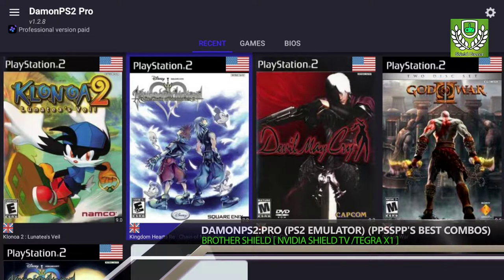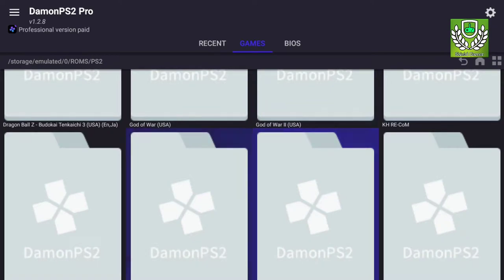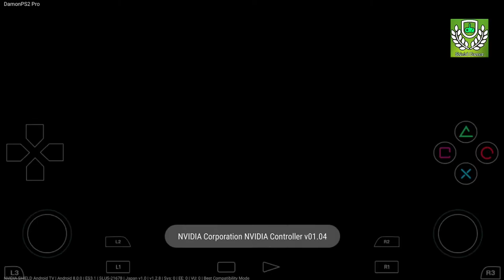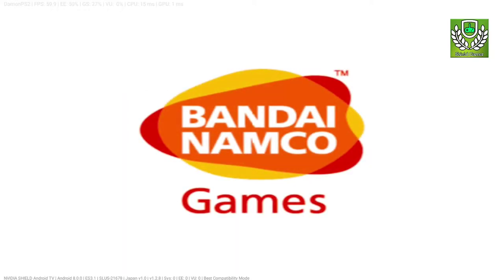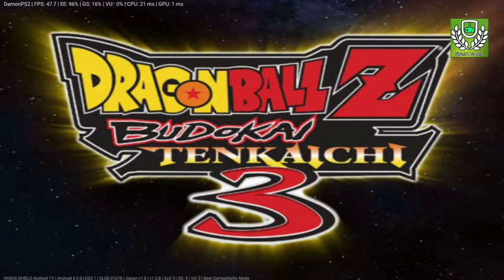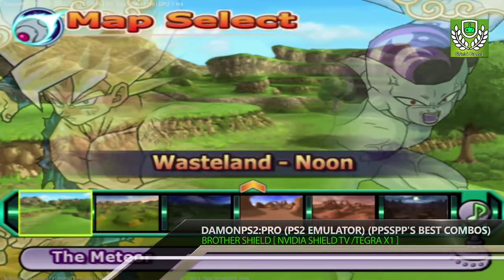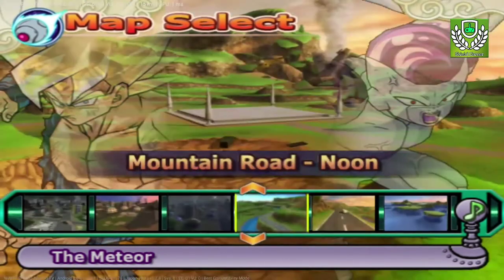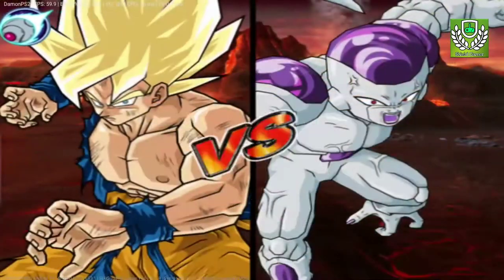DamonPS2:PRO PS2 Emulator | Nvidia Shield | HD TEST | DBZ Budukai Ten 3 | Tegra X1| Android 8.0 | V1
Hardware Request for DamonPS2 Emulator :
* Android 5.1 +